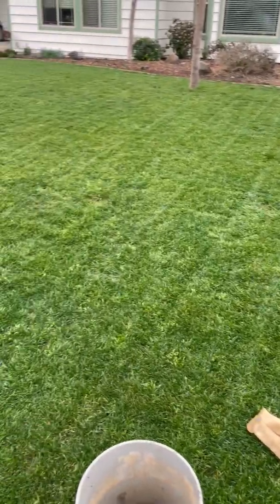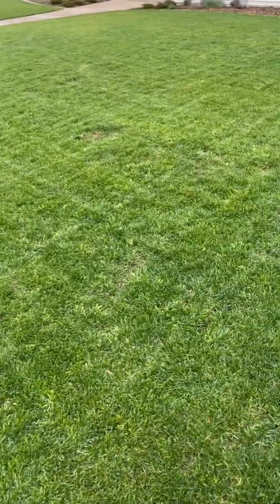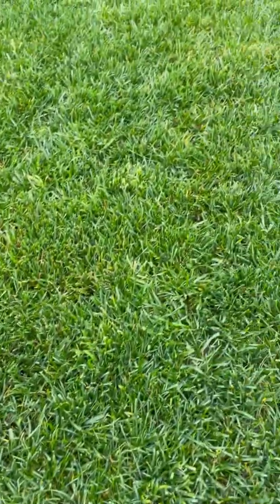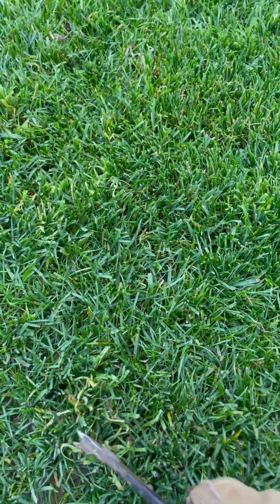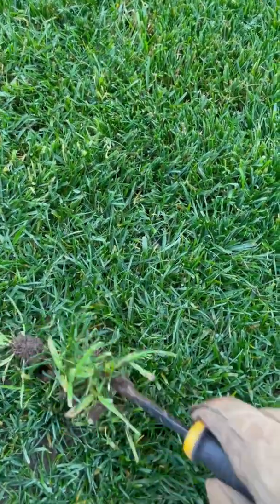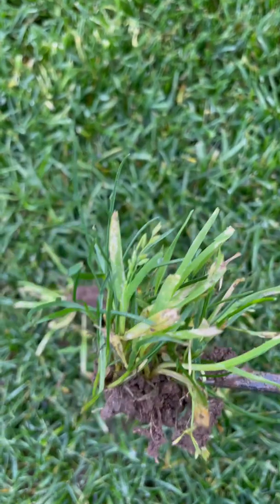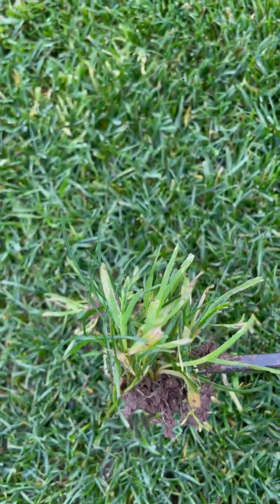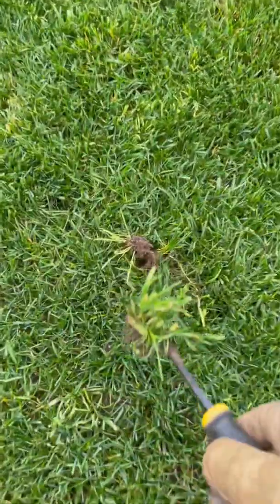How to identify Poa Annua and what Tenacity does to stop it.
This is Video number 1 of a deep dive into residential lawn care, agronomy and theory. Growing a lawn shouldn’t be an environment concern for water and fertilizer with modern technology and correct information about modern lawn care theory. Environmental politics aside, I think we can all agree that a cool lawn is great for your environment and micro climate.